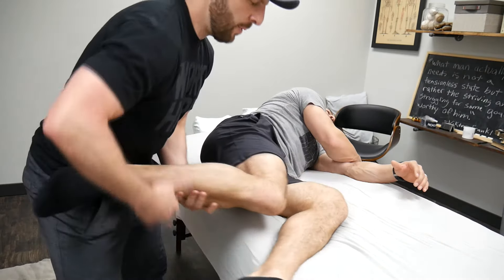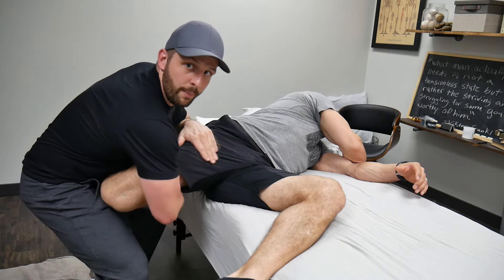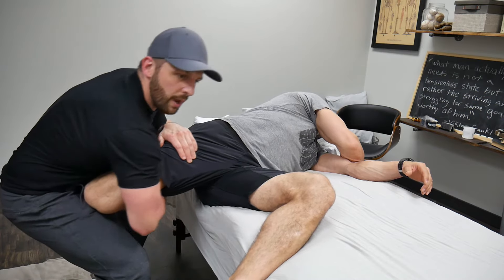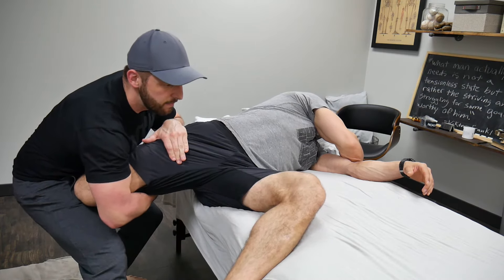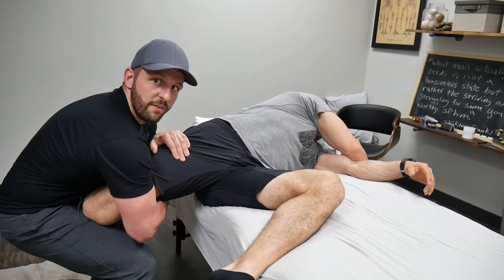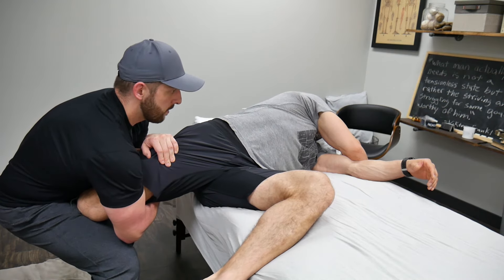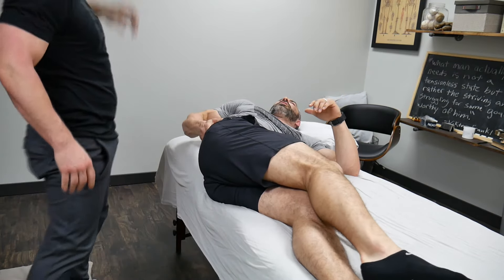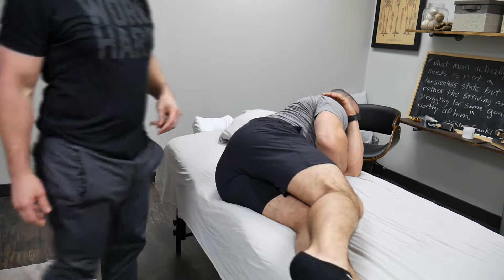Sports Massage: Hip Stretch For CrossFit Athlete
Today I had the owner of CrossFit 8035 and Regional athlete Luke Reiland in. We came up with some pretty effective ways to mobilize the hip. I've learned that traction is a great tool to decompress some of the tissues surrounding the hip.